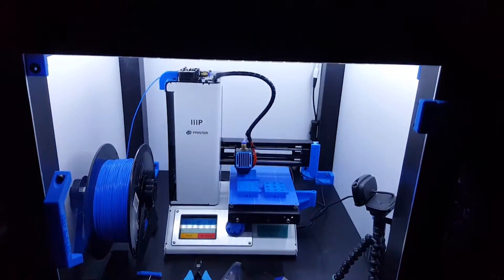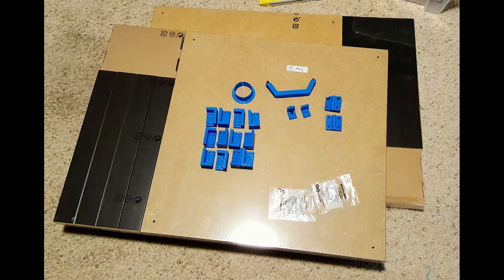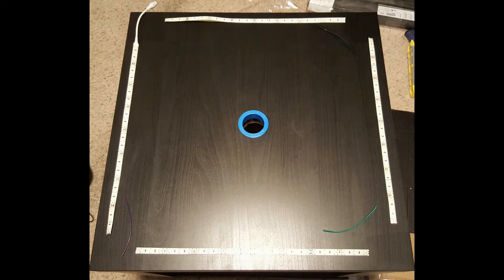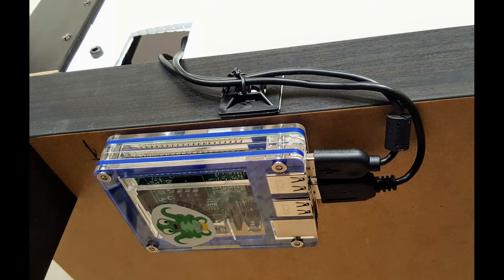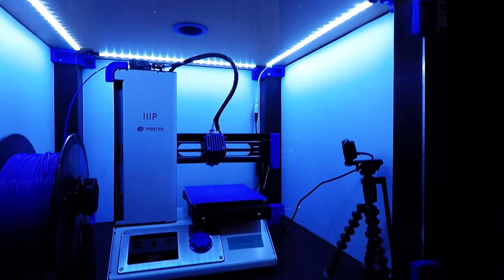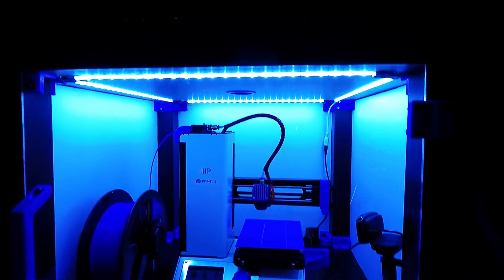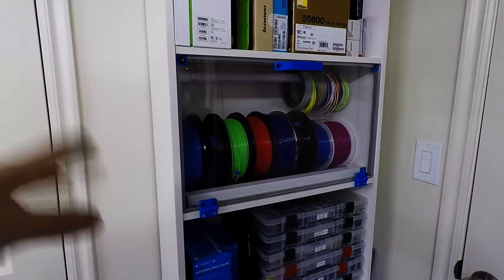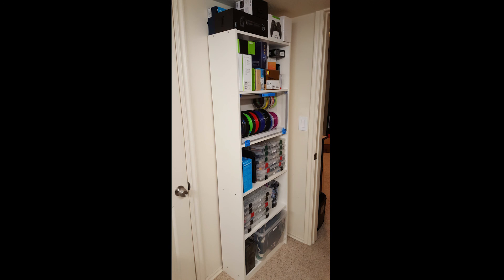3D Printer Enclosure & Filament Storage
Video showing the parts and how I made an enclosure for my 3D Printer using IKEA Lack end tables, in addition to filament storage.